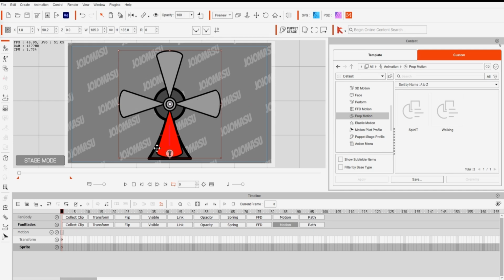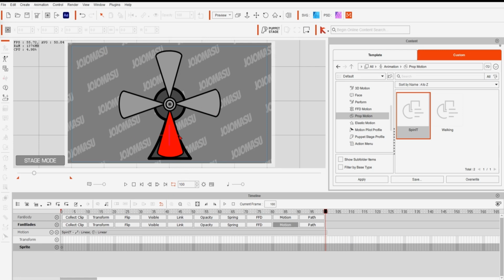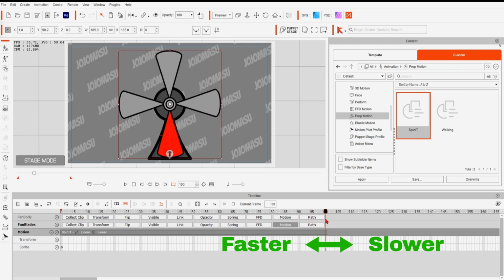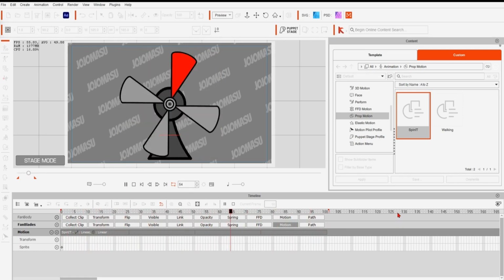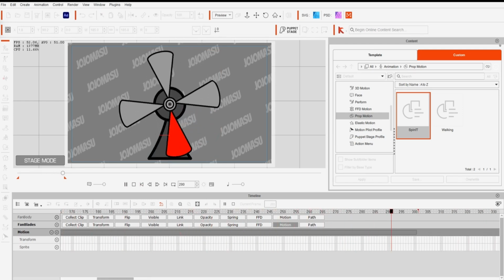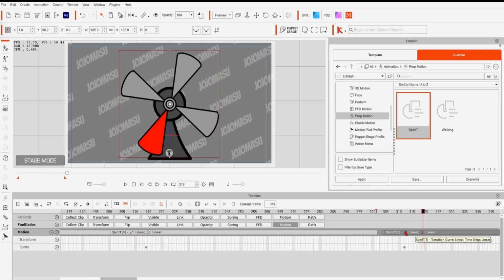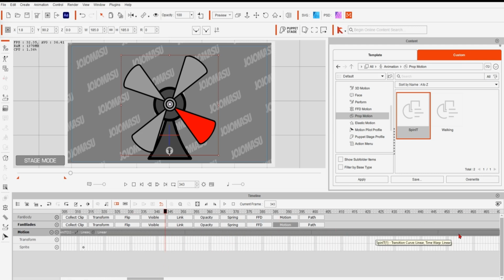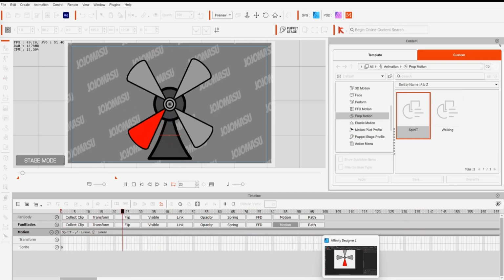Cartoon Animator - Action Speed Tutorial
In this video I delve more in depth into how to speed up and slow down action in Cartoon Animator using the Spinit action from a previous video and the fan image.